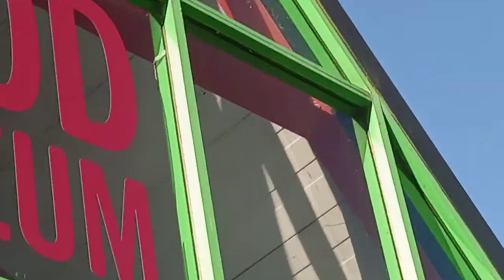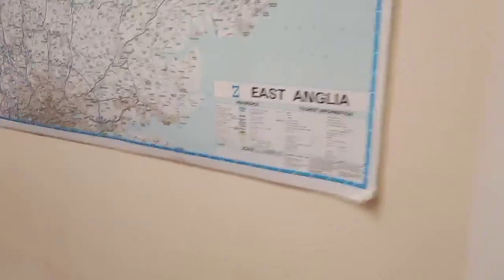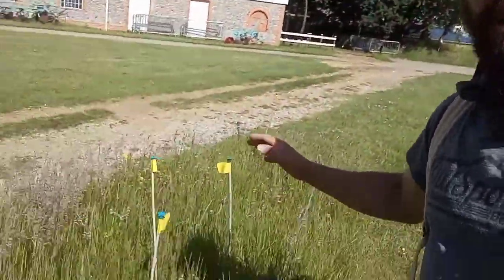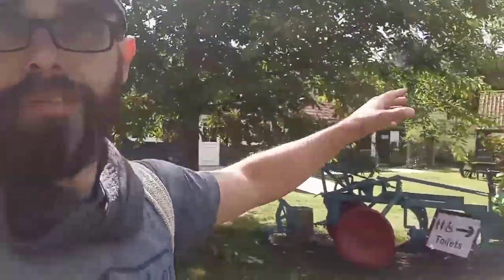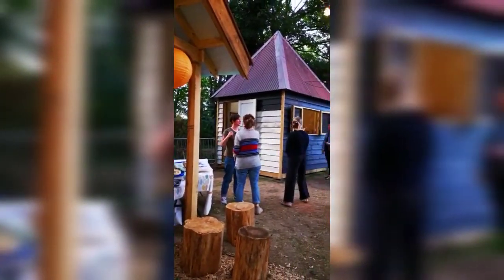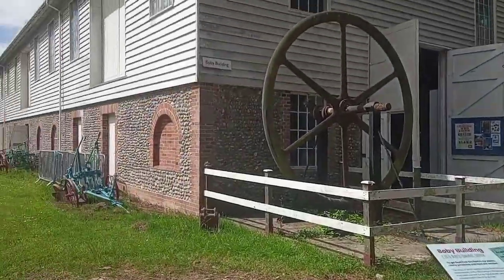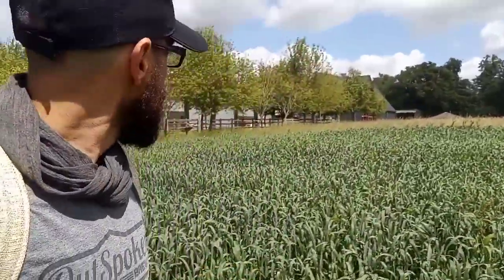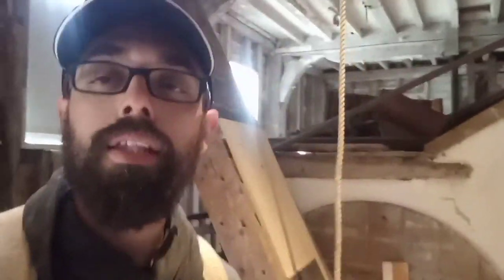The Food Museum Part One: The Buildings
After deciding to move back home to Canada after living in Suffolk, UK for a handful of years, I started making videos to show my loved ones back home all the places that were significant to me where I lived and worked. My friends and family were unable to visit due to the pandemic, and this was the only way I could share with others.

This video is part one of four of the best place I ever got to work at: The Food Museum in Stowmarket, Suffolk.